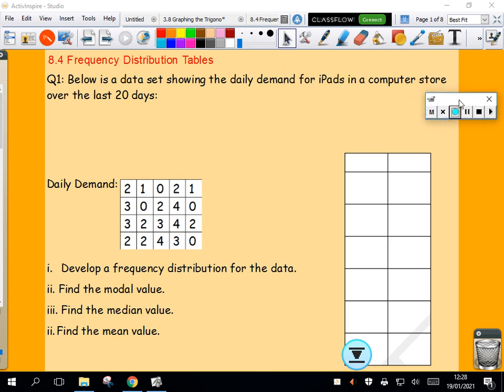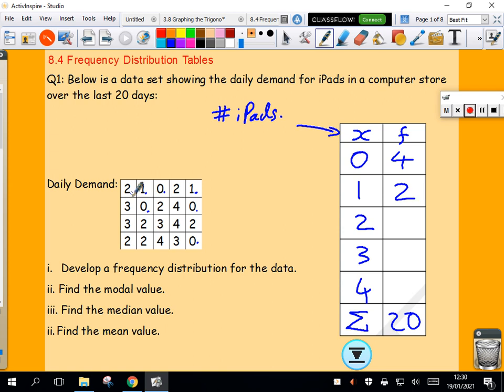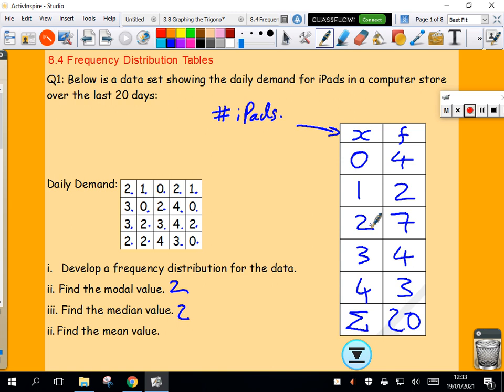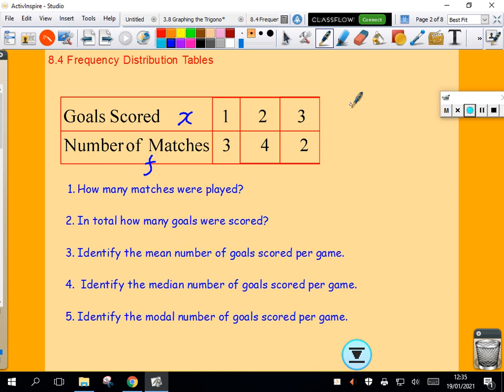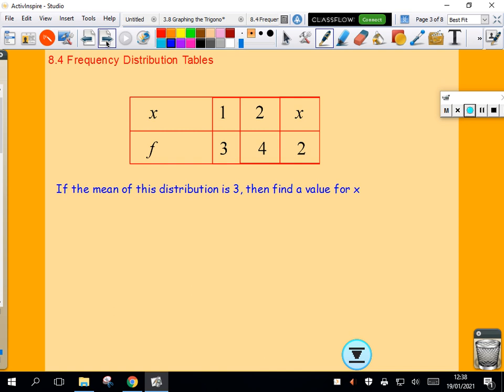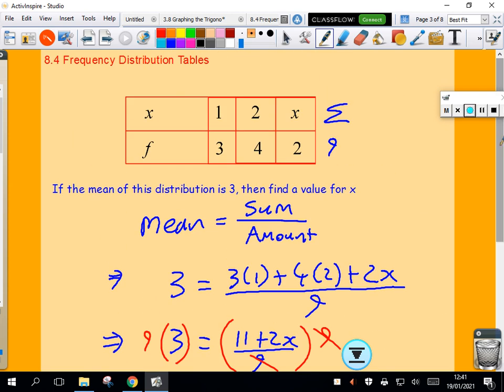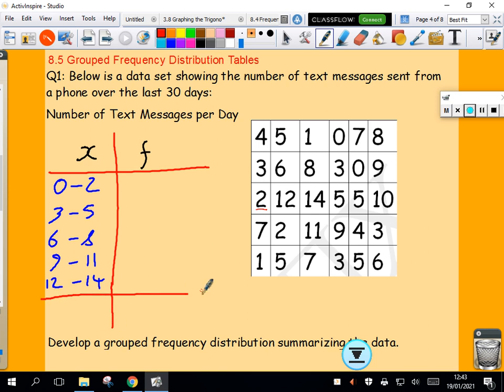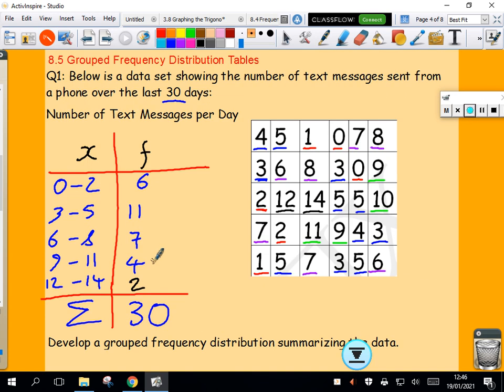8 4 Frequency Distribution Tables